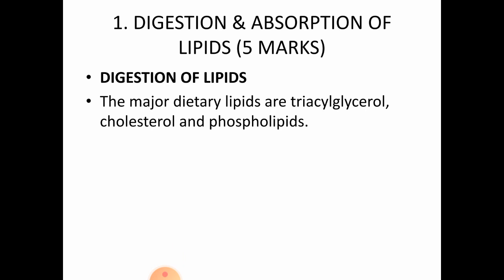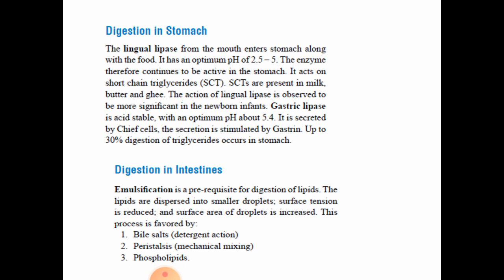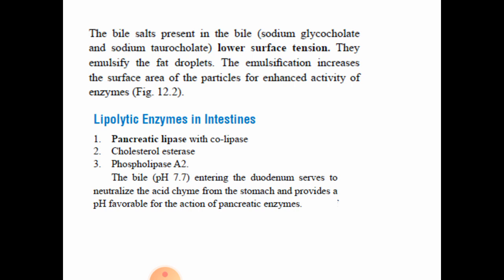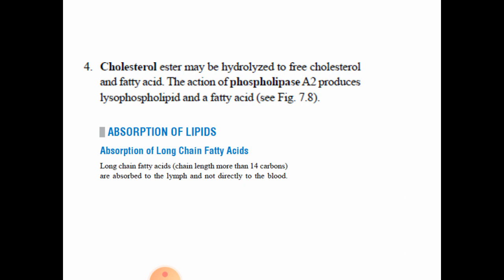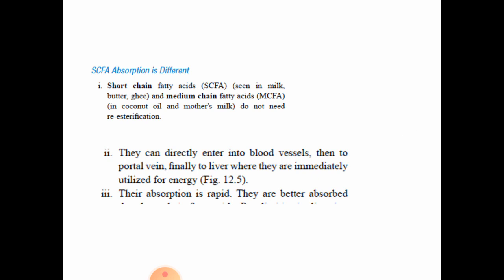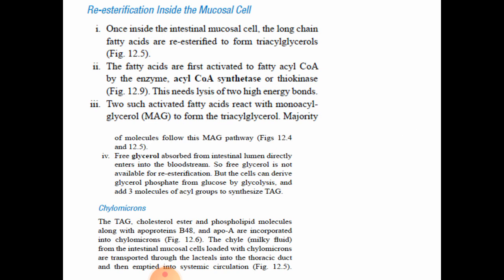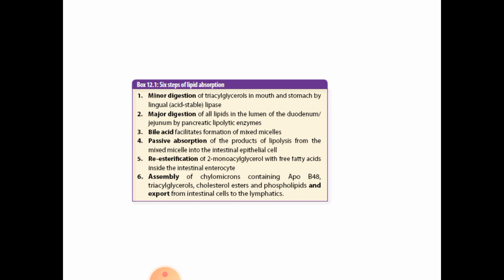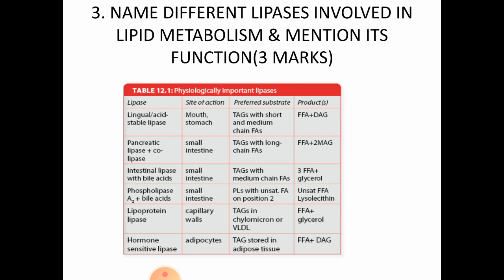Lipid digestion and absorption revision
Lipid